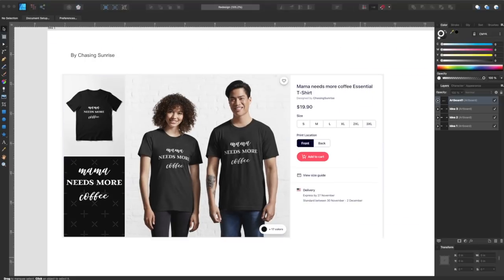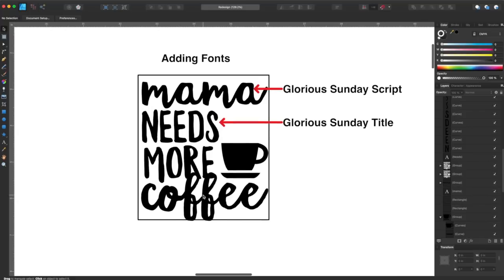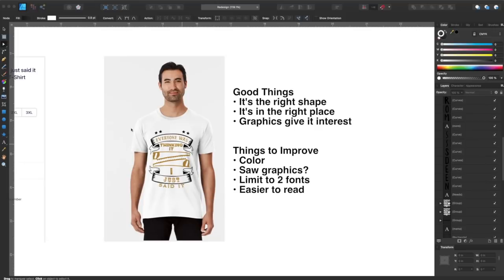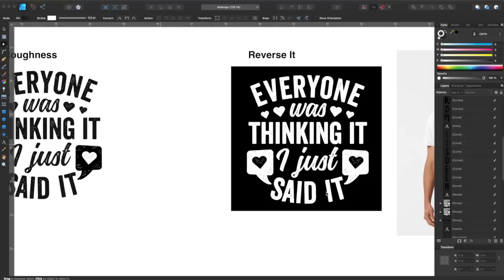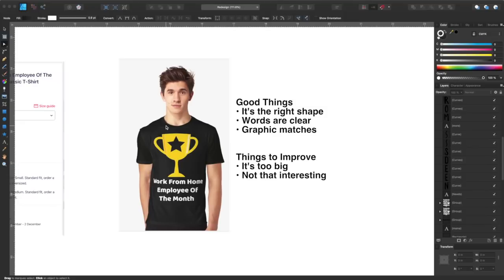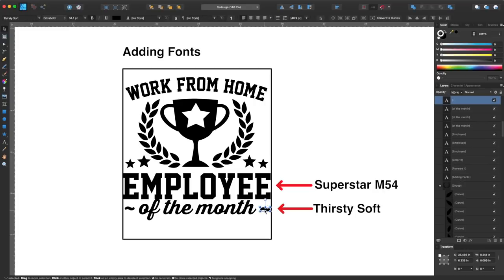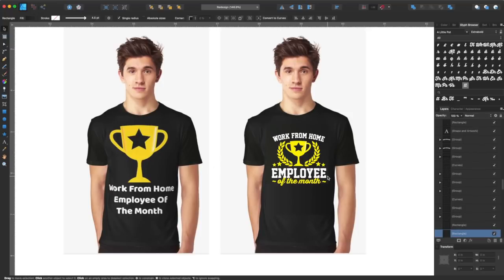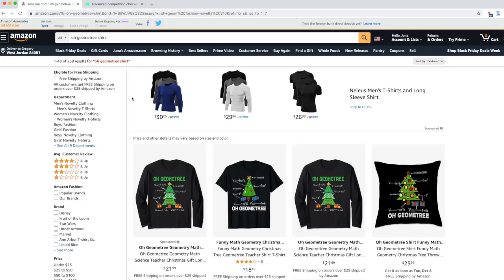Redesigning Your T-Shirts!! Updating 3 RedBubble Designs from Different Print on Demand shops.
Redesigning Your T-Shirts!! Updating 3 RedBubble Designs from Different print on demand t-shirt shops. I help out 3 different shops my updating their designs. See the different techniques I use to change their designs.

👕 My Etsy Store: